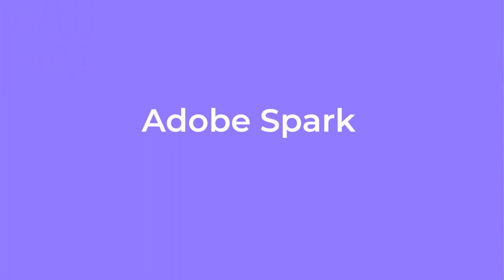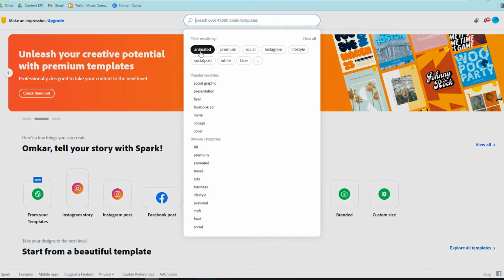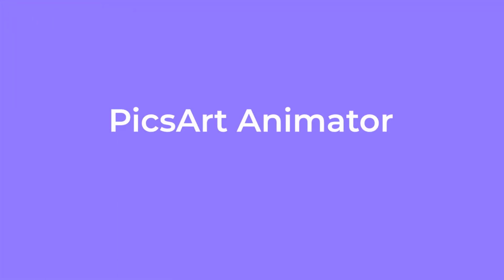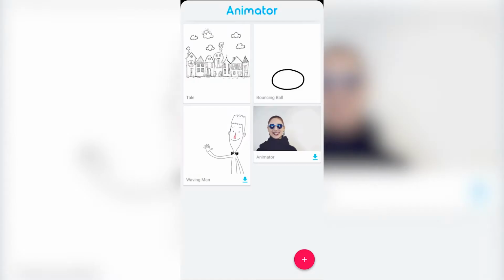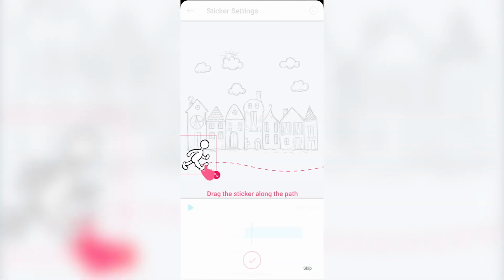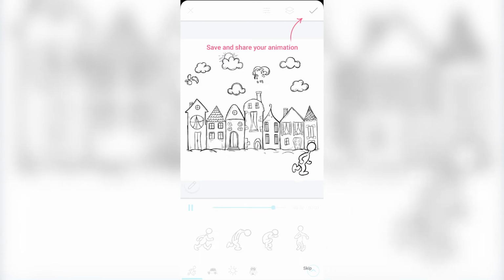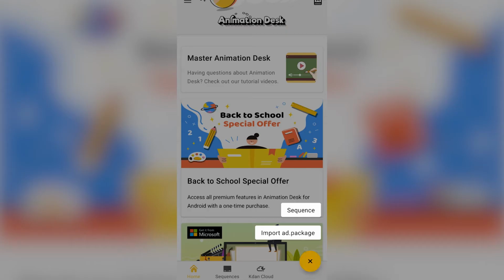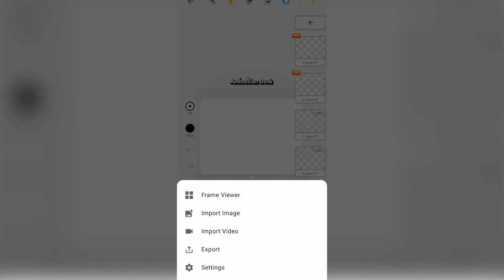5 short animation video tools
In this video, we're going to show you 5 short animation video tools, which you can use in social media posts.

Video Overview:

The first tool we'll show you is adobe spark which helps you create social media posts with effects. Later we'll introduce you to other tools like Picsart animation, animation desk, Animoto which are some of the best short animation tools. Lastly, we'll show you tools like Powtoon, which will help you create short videos.

 Video Content:

0:00 Introduction
1:05 Adobe Spark
1:23 Picsart animator
1:43 Animation Desk
1:59 Animoto
2:26 Powtoon
2:47 Conclusion